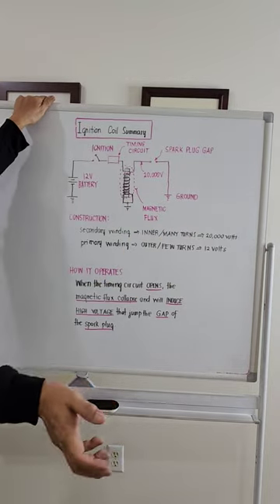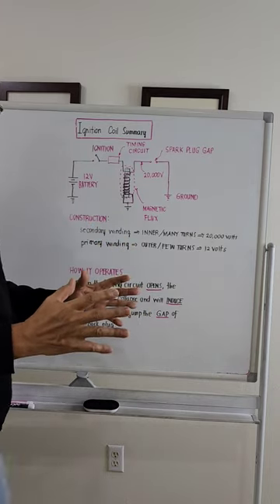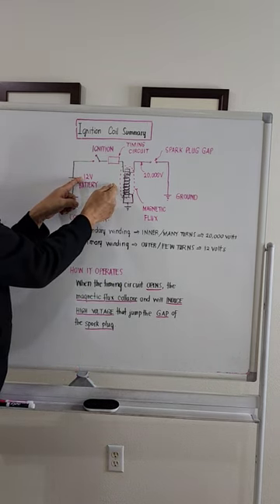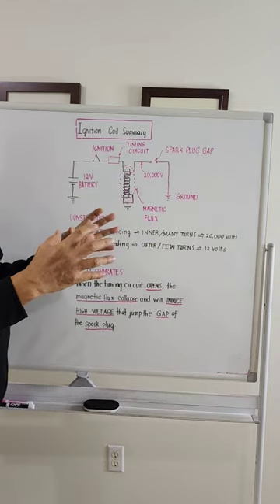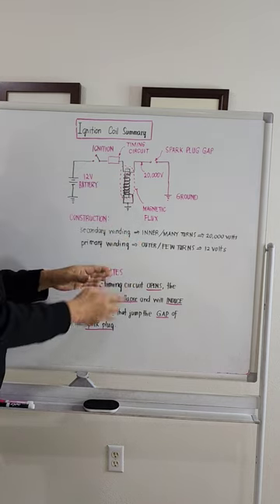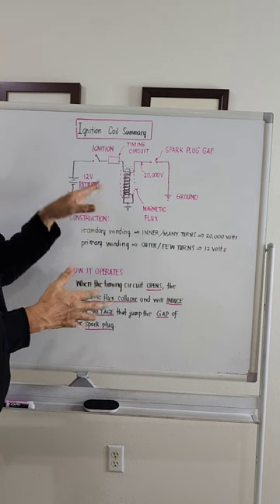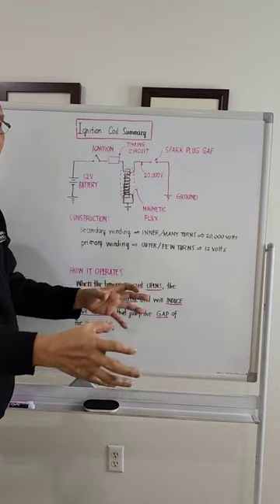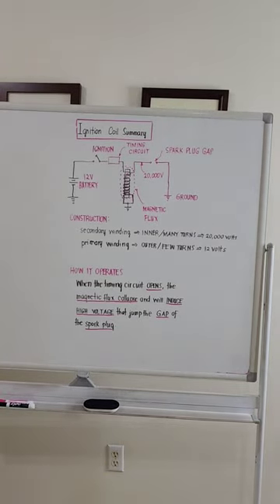Ignition Coil of Internal Combustion Engines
How the ignition coil works.